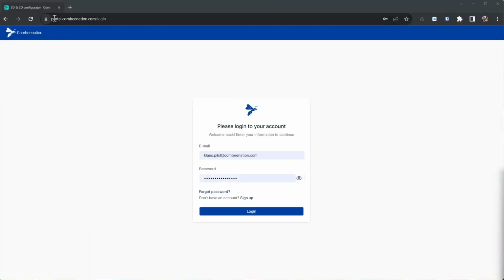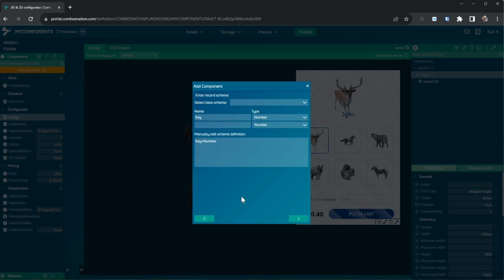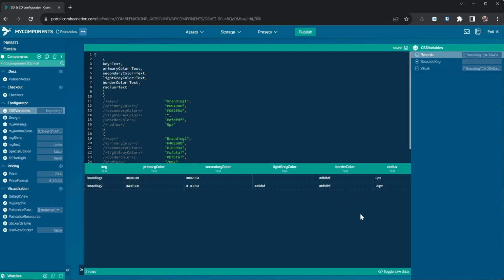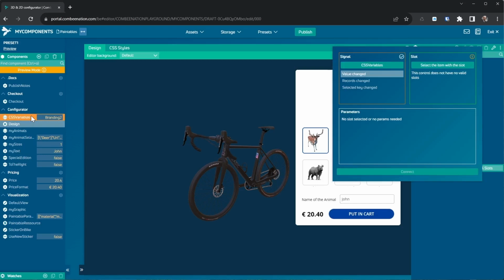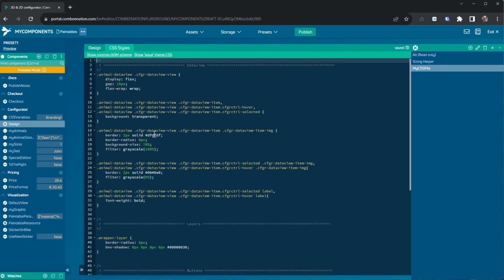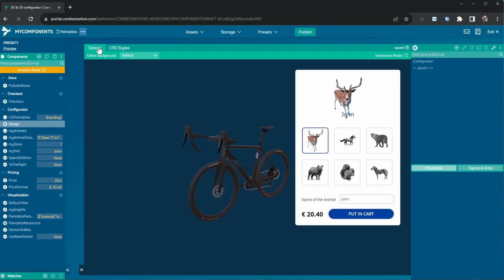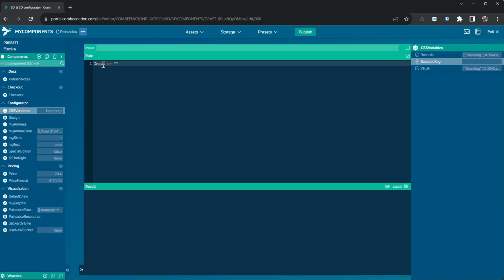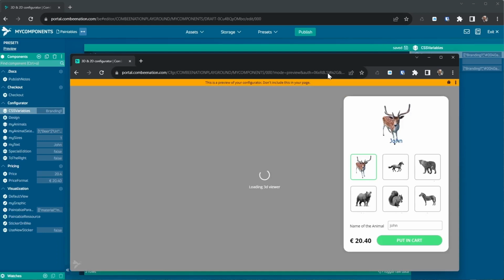Dynamic CSS | Tutorial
Ready to take your CSS skills to the next level? Join us in Part 2 of our CSS tutorial series, where we explore the dynamic world of CSS variables! In this tutorial, we'll delve into the versatility and efficiency of CSS variables, showing you how to create flexible and easily maintainable styles for your web projects.